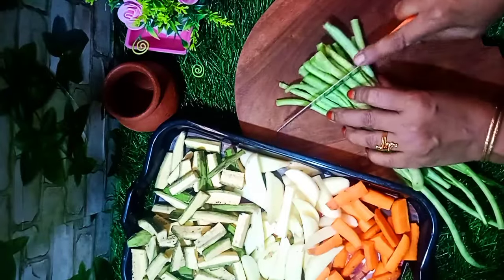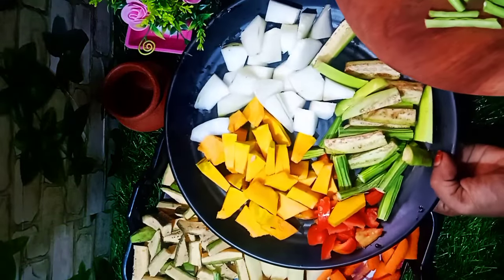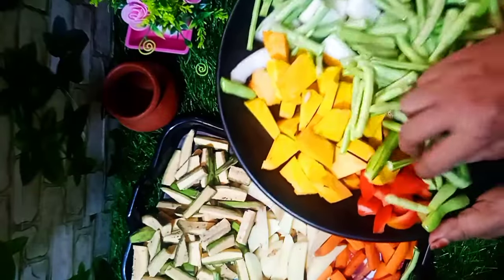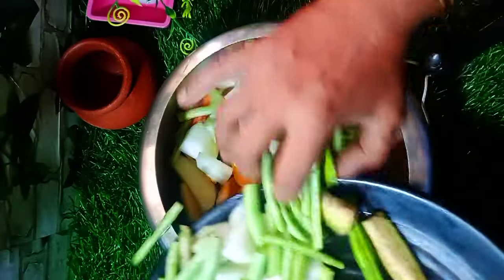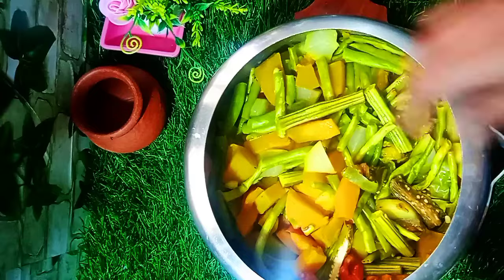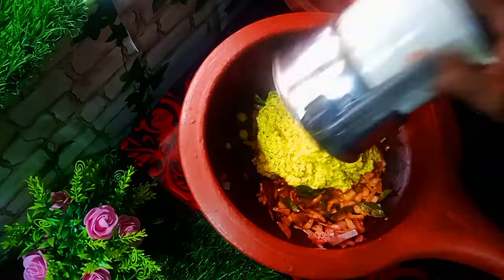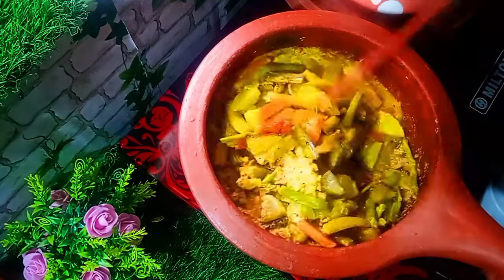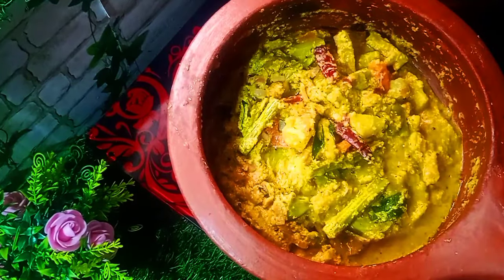😲 അവിയൽ ഒട്ടും വെന്ത് കൊഴയാതെ കുക്കറിൽ വെറും അഞ്ച് മിനിട്ടൽ റെഡിയാക്കാം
😲 അവിയൽ ഒട്ടും വെന്ത് കുഴയാതെ വളരെ ടേസ്റ്റിൽ കുക്കറിൽ അഞ്ച് മിനിട്ടിൽ റെഡിയാക്കാം
രാവിലെ എന്തെളുപ്പം